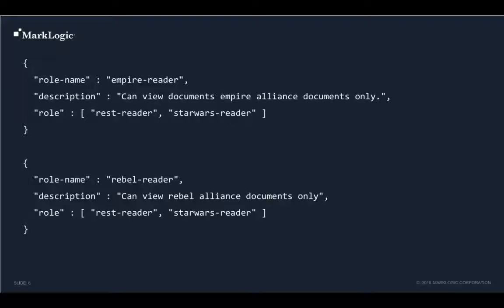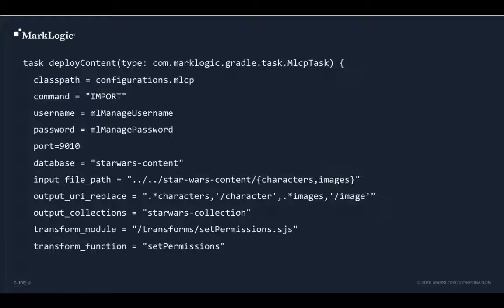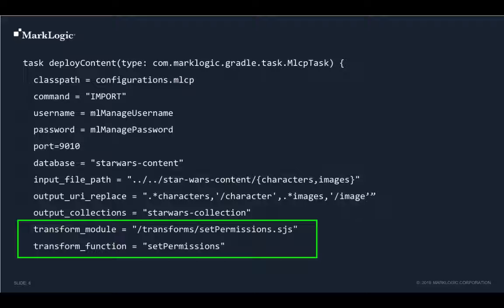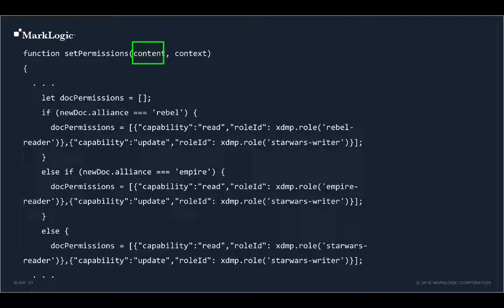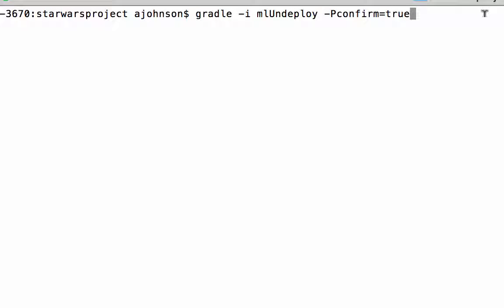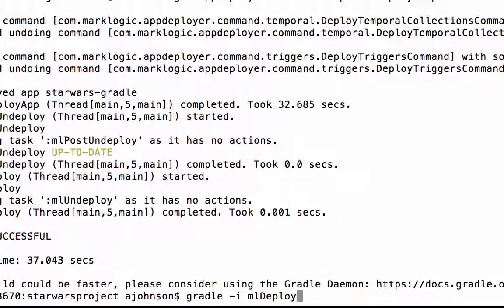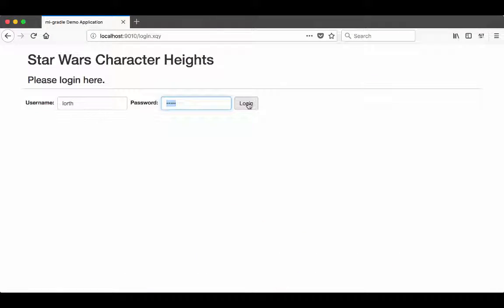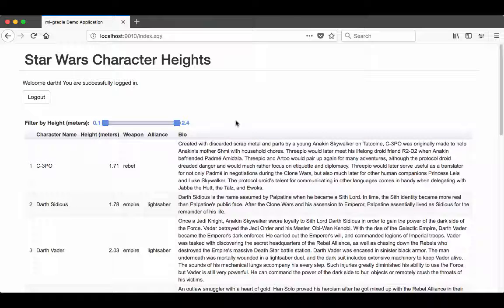ml-gradle - Securing Content with ml-gradle, Part 2 of 3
In episode 5 in the ml-gradle series, deploy permissions on your content to protect documents by roles based on data within the documents using ml-gradle and a custom Gradle task. Get "hands-on" and download the tutorial code examples